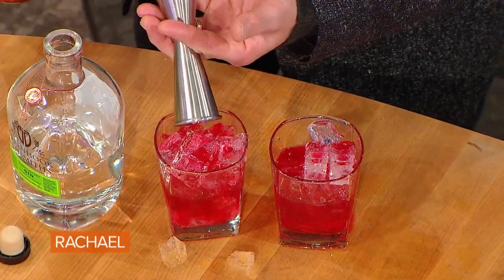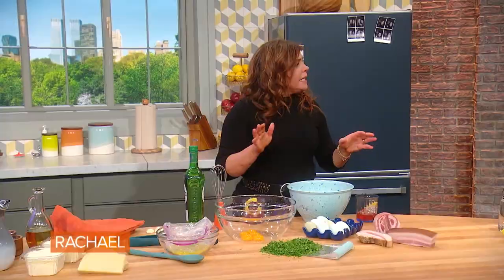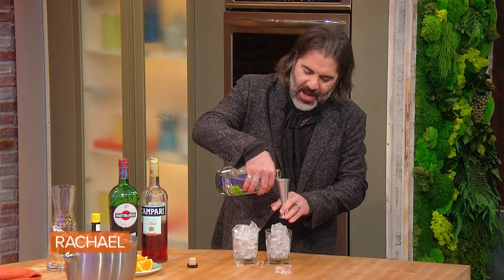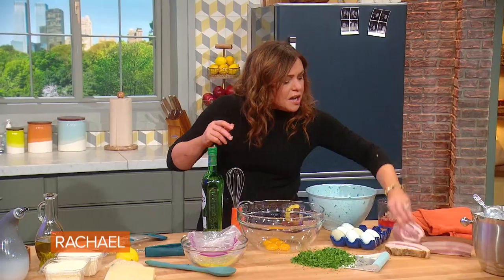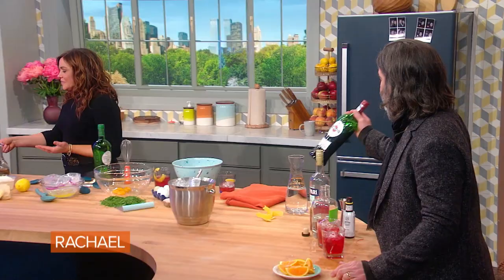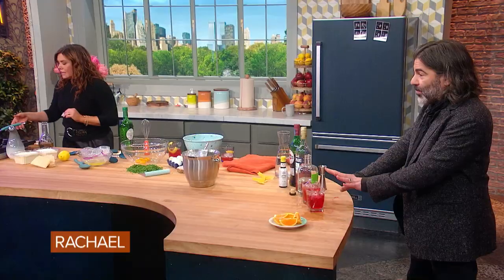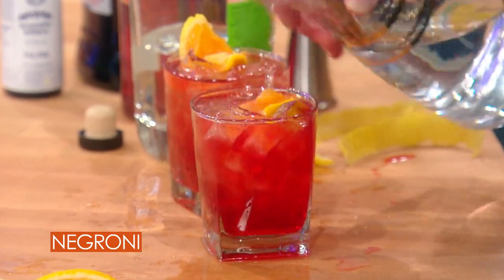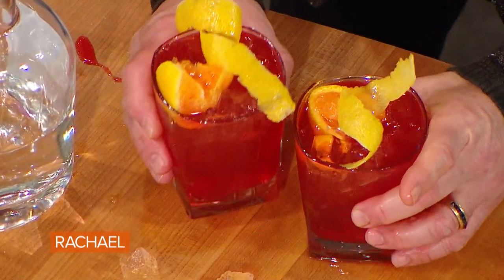How To Make John's Negroni Cocktail From "Rachael Ray 50"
Campari and gin are mixed together—no cocktail shaker required!—for John's Negroni.